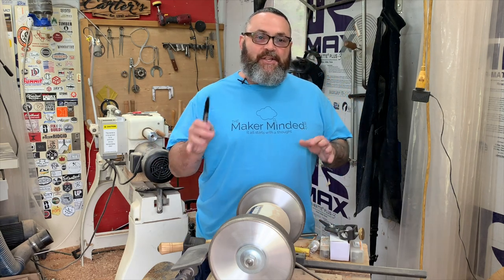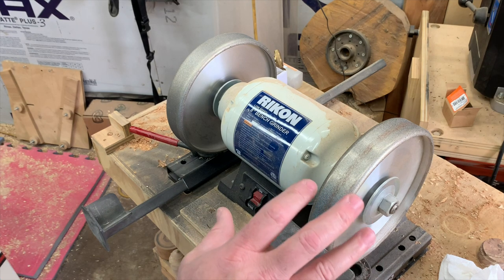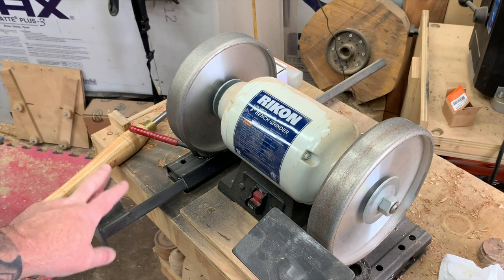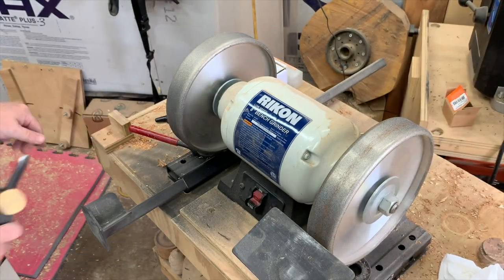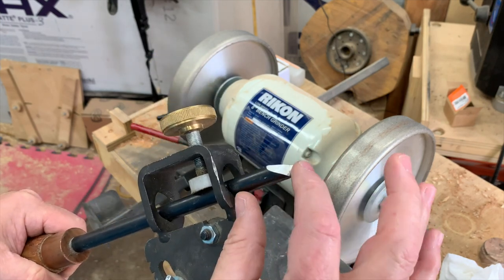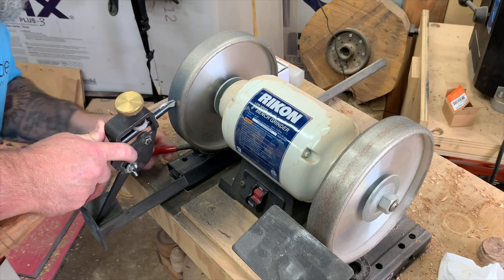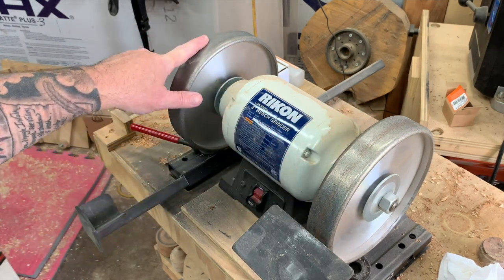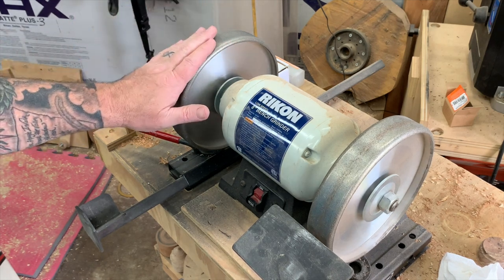How To Sharpen Your Woodturning Tools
Learn how to sharpen your woodturning tools using the Oneway jig and a slow speed grinder with CBN wheels.
Also, check out the companion BLOG POST for this video!
Tools used in this video:
Rikon Slow Speed Grinder
Oneway Sharpening Jig
RevMark Industrial Marker
Be sure to check out my blog for the full story!

Want to help support what I do with a few hard earned bucks? :)

Here's a list of the tools I currently use.

Jet 1640 EVS Lathe

3/8 Sorby Bowl Gouge

Nova Dovetail Chisel

Oneway Sharpening Jig

Ridgid R4512 Table Saw

Ridgid GENX5 Combo Tool Set

Woodriver #4 Plane

Woodriver Wheel Marking Gauge

Irwin Marples Chisels

Trend Diamond Stone Honing Guide Set